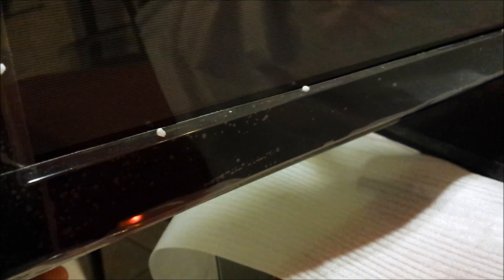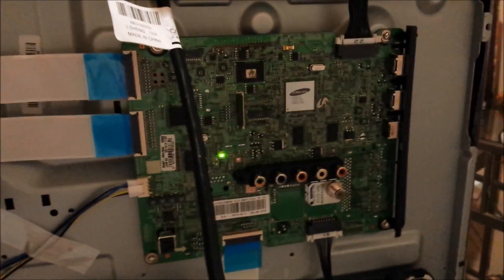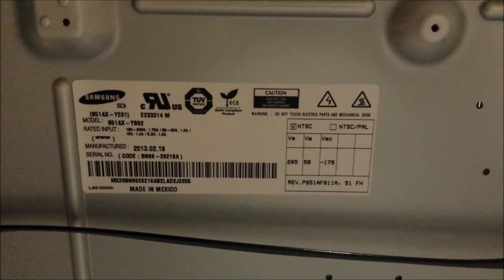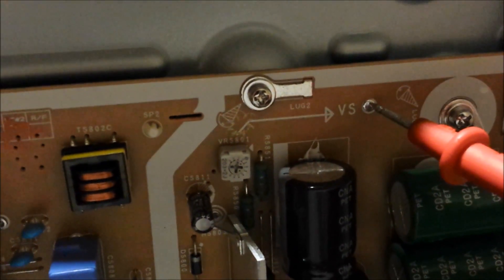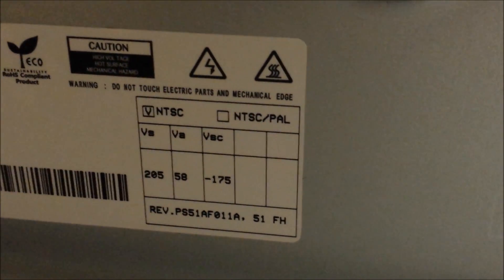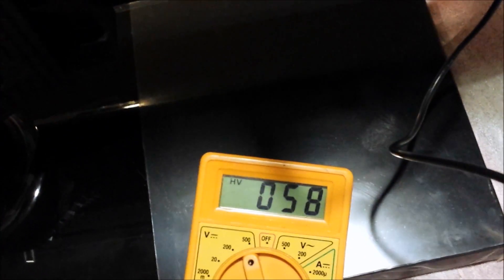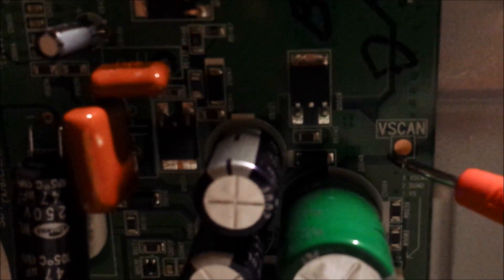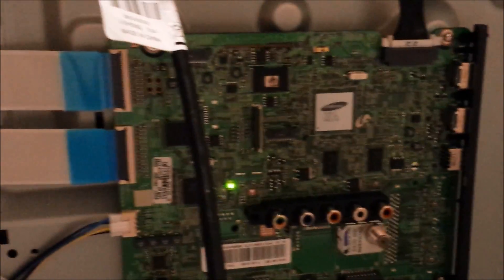Samsung plasma tv repair blinking light no picture PN51F4500 part I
Samsung plasma tv repair blinking light PN51F4500 part I. Red light blinking on a plasma tv not turning on and no picture. How to check video test pattern on the main board. Replacing the main board and checking main voltages in PDP panel